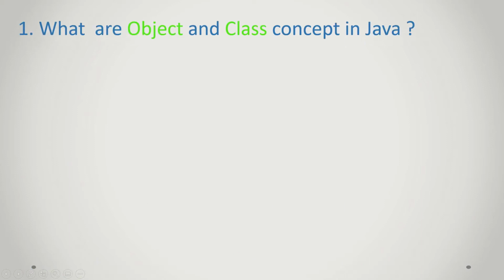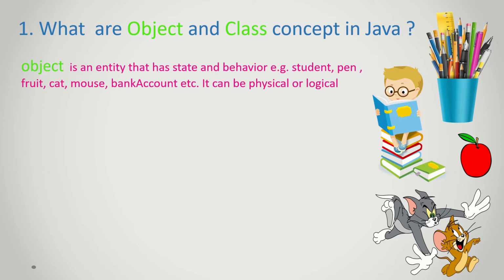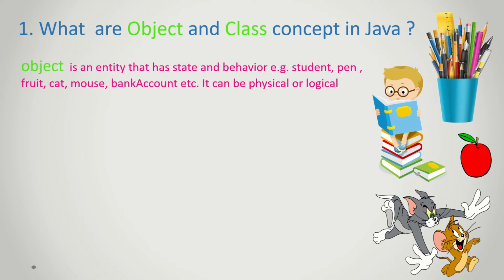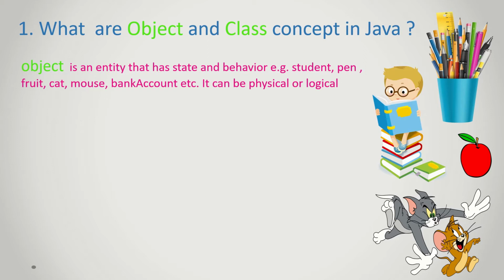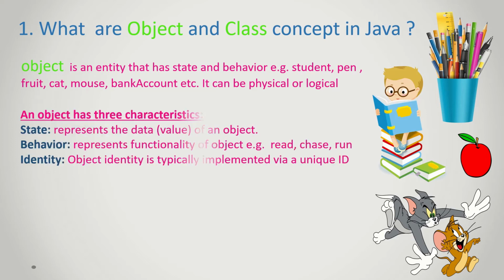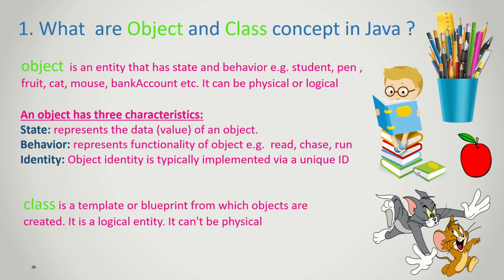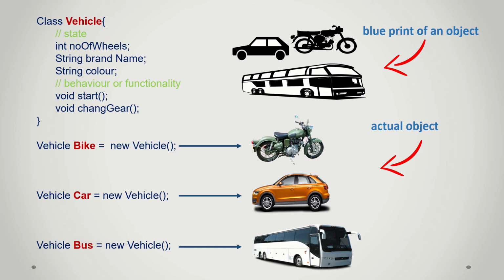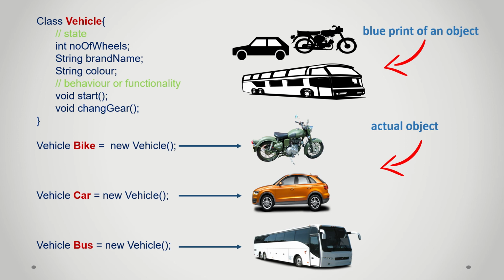Java Object and Class ? by Tech Kungfu